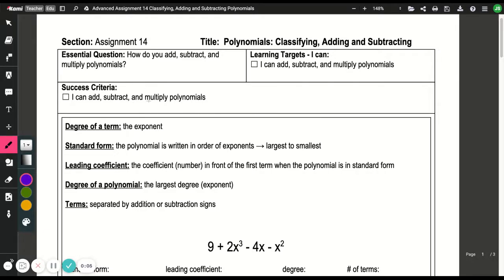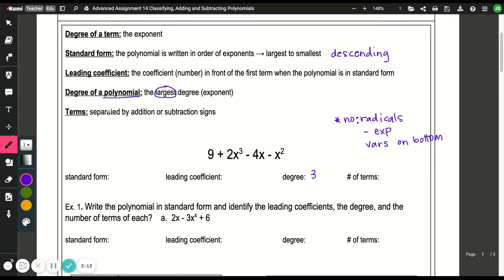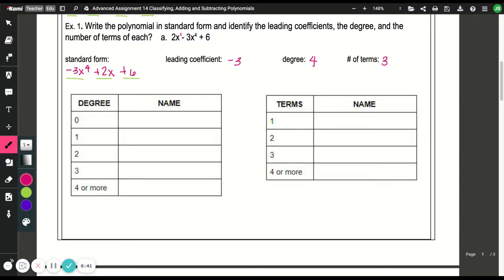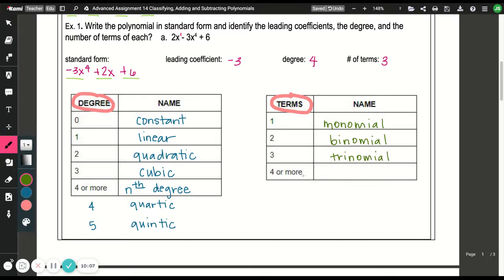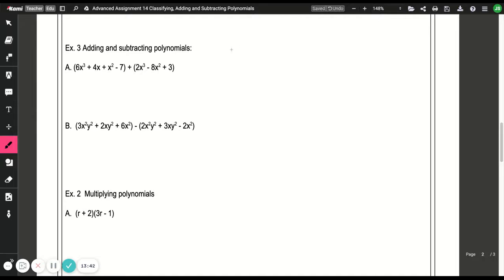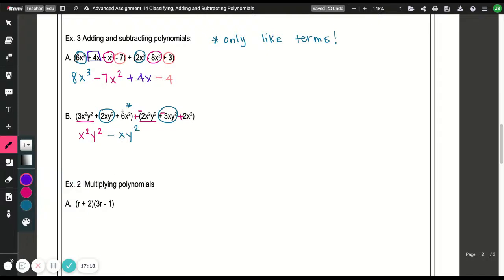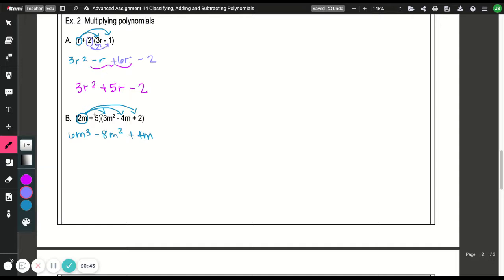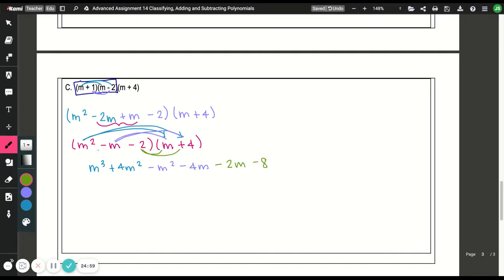AA Lesson 14 Polynomials